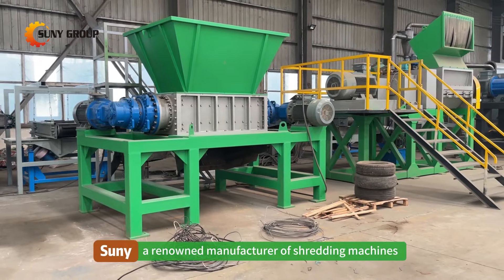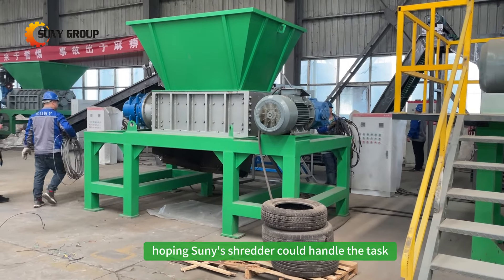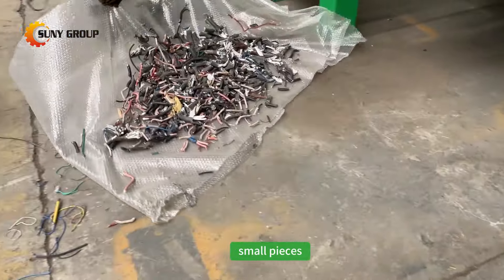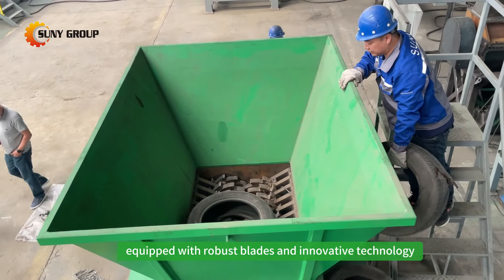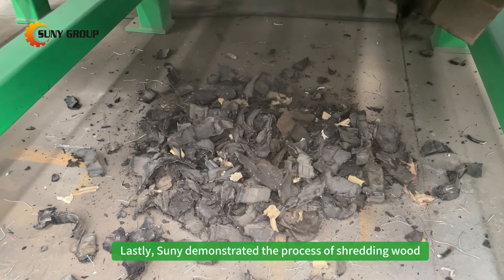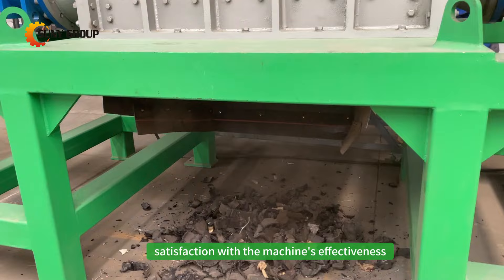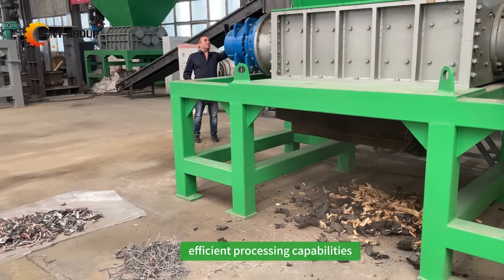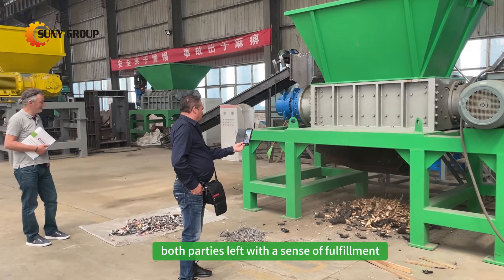SUNY's Dual Shaft Shredder Trial | A Visit of An Enigmatic Client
SUNY, a renowned manufacturer of shredding machines, welcomed a visitor from a distant land for a test run of their equipment. The visitor brought along various types of waste materials, including scrap cables, used tires, and discarded wood, hoping SUNY's's shredder could handle the task.

First, SUNY decided to start with the scrap cables. She introduced a high-efficiency dual shaft shredder and commenced the trial. The machine swiftly shredded the scrap cables into small pieces, showcasing its efficiency and reliability. The visitor was highly impressed with the machine's performance.

Eager to push the machine to its limits, they turned their attention to the used tires. SUNY's shredder, equipped with robust blades and innovative technology, made light work of the tires. It churned tirelessly, reducing the bulky tires to manageable pieces, demonstrating its exceptional efficiency.

Lastly, SUNY demonstrated the process of shredding wood. The machine transformed the discarded wood into uniform shavings, ready for recycling. The visitor marveled at the seamless transition between materials and the machine's adaptability, expressed great satisfaction with the machine's effectiveness, indicating confidence in future collaborations.

Through this multi-functional test run adventure, SUNY showcased their company's diverse range of shredding machines and efficient processing capabilities. They successfully addressed the challenge of waste material processing for the visitor, laying a solid foundation for future cooperation. As the trial concluded, both parties left with a sense of fulfillment, knowing they had witnessed the future of waste management in action.